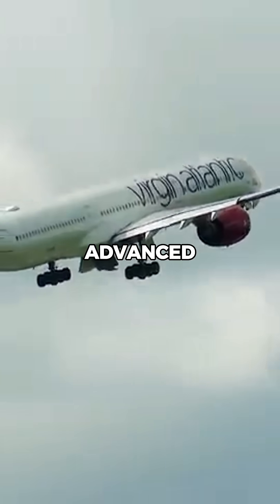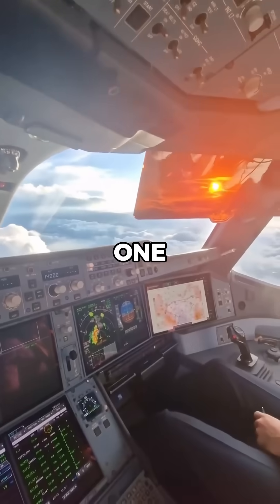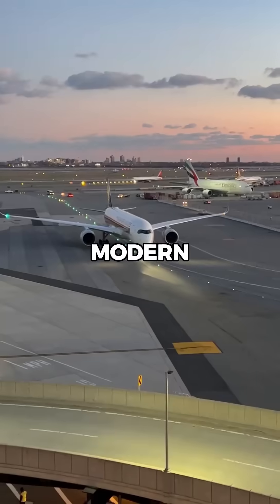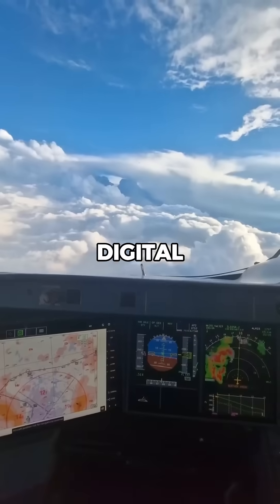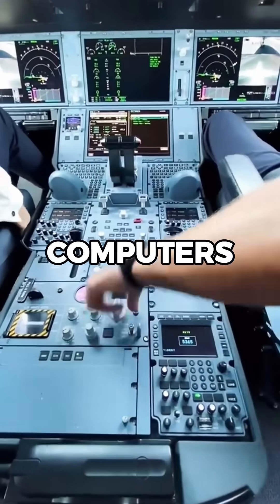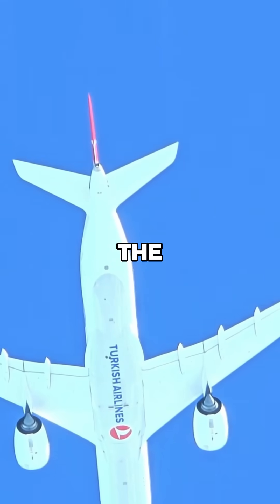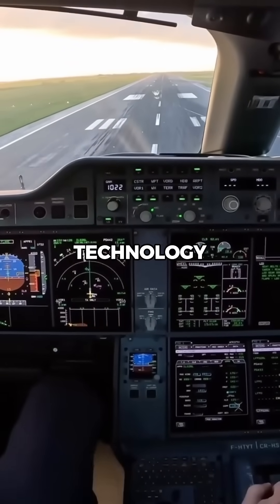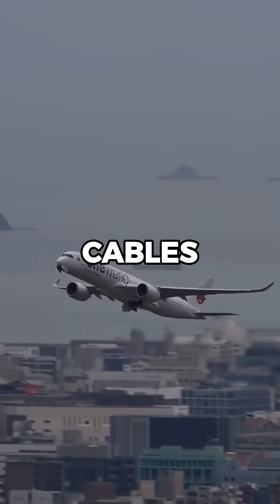how pilots fly the world's most advanced aircraft